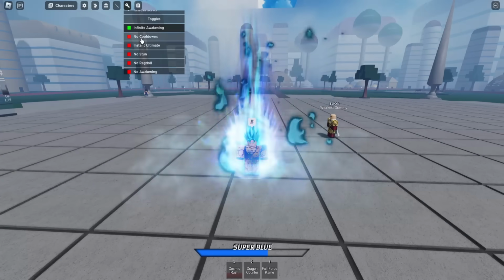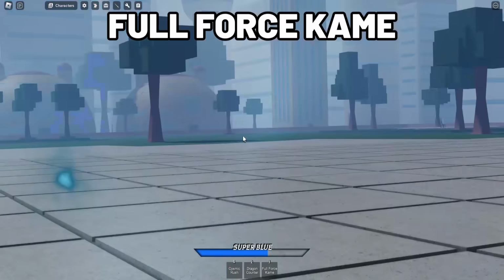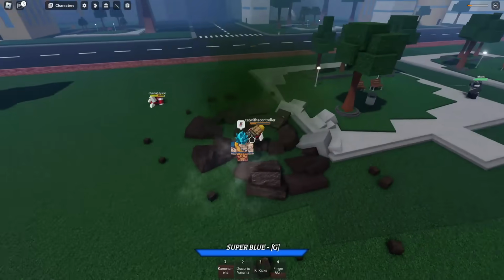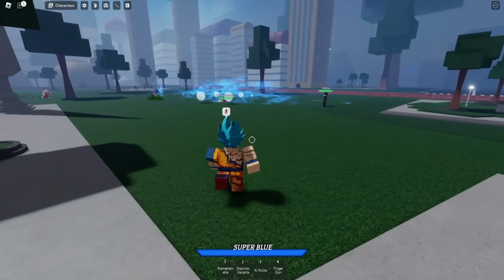DESTROYING People With New SSJB GOKU In Z Battlegrounds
DESTROYING People With NEW Goku Blue ULTIMATE In Z Battlegrounds